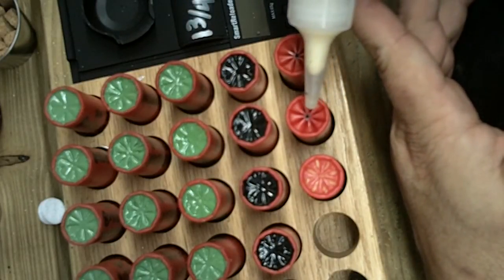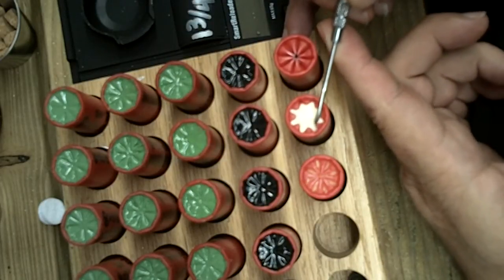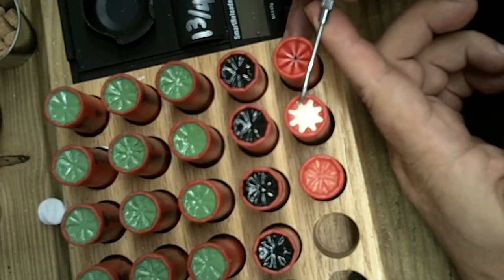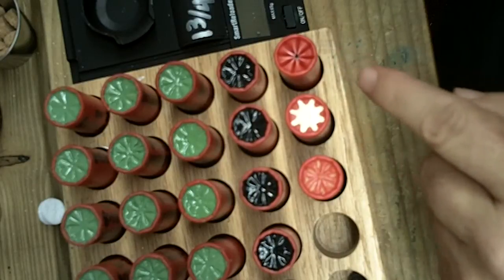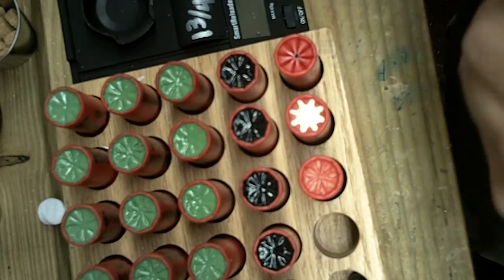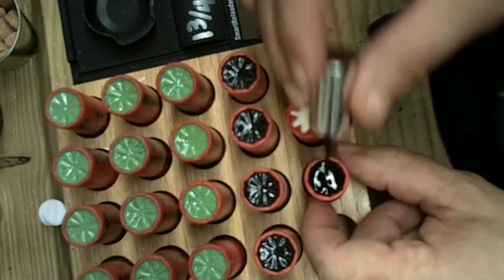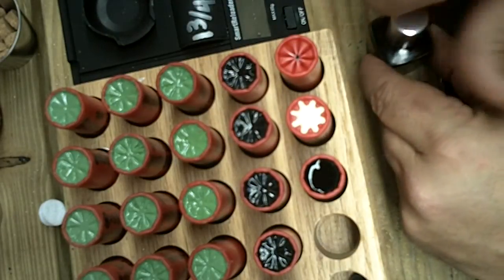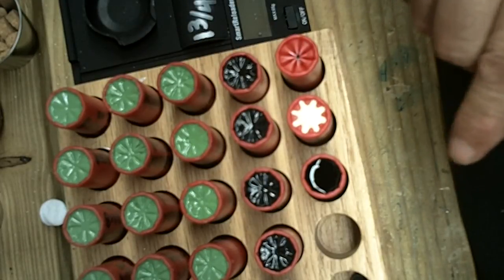SEAL CRIMPS WITH ELMERS GLUE & FINGERNAIL POLISH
HANDLOADING